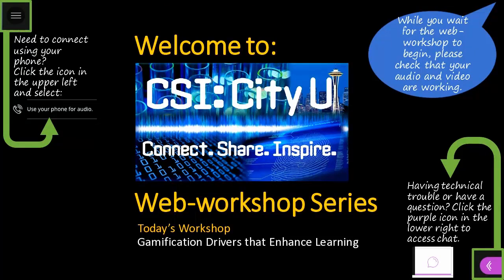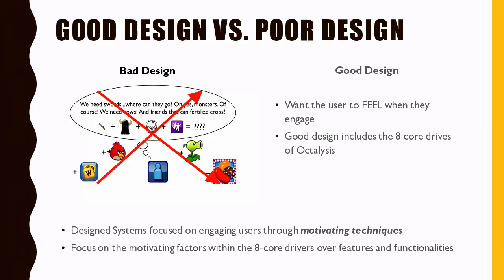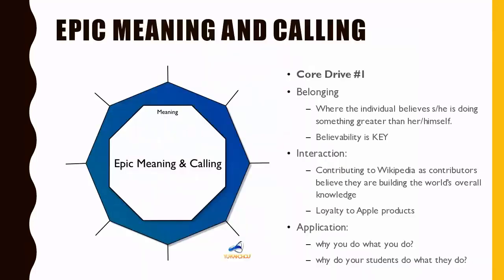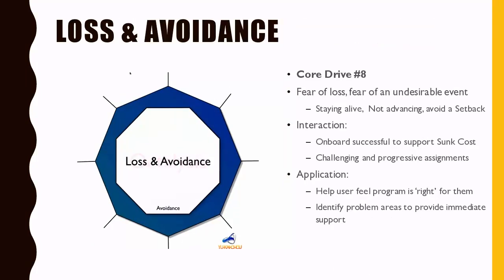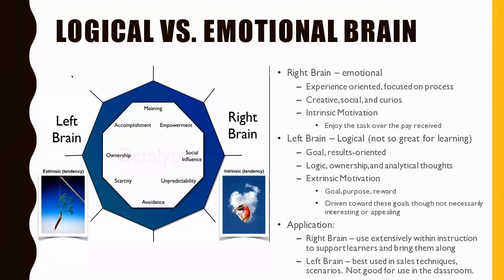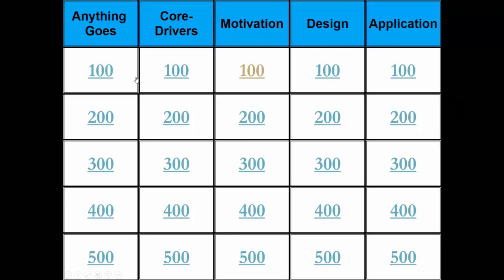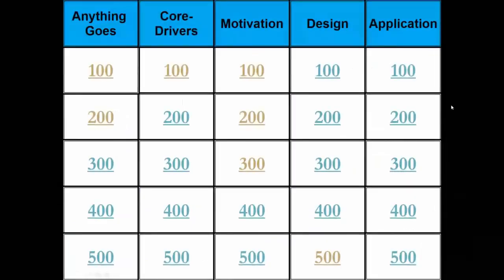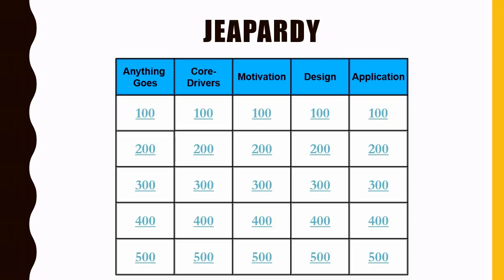Gamification Drivers that Enhance Learning